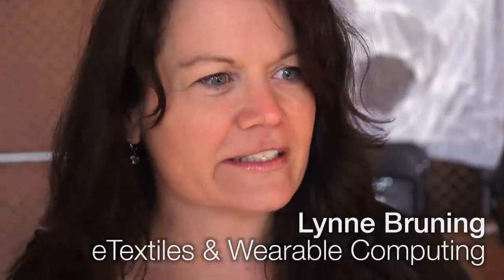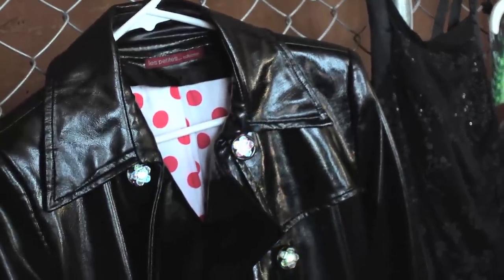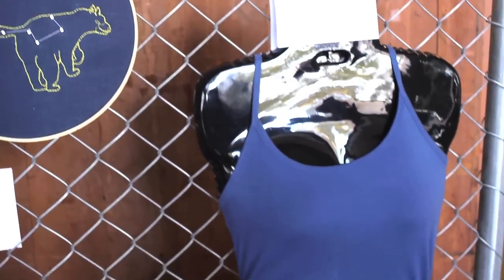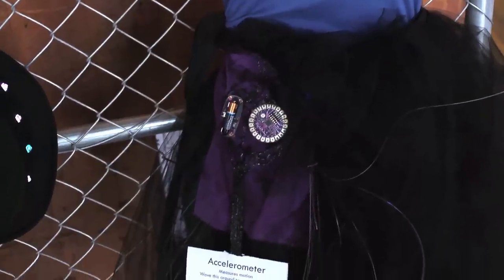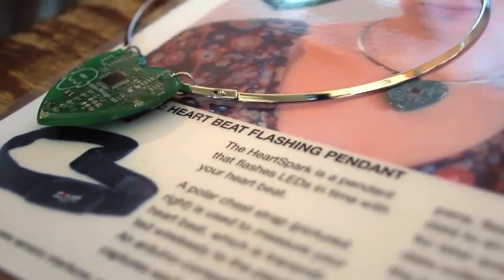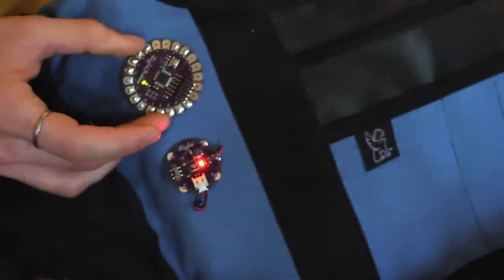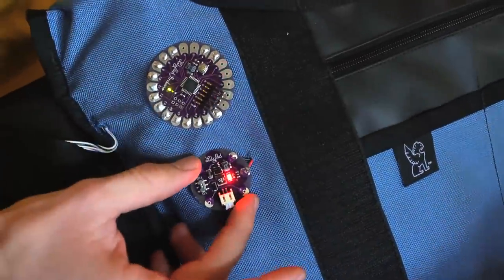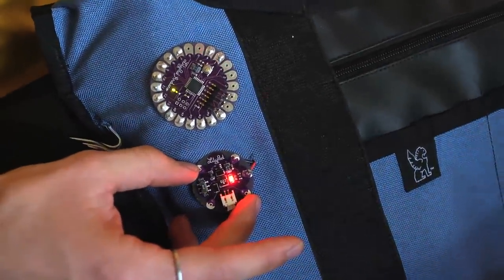Soft Circuit Education: E-Textile Lounge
Lynne Bruning's E-Textile Lounge at Maker Faire Bay Area 2011 is a place where anyone can learn to incorporate electronics into their fashion. The techniques she teaches include sewing, soldering, circuit building. The results are beautiful and creative wearables.